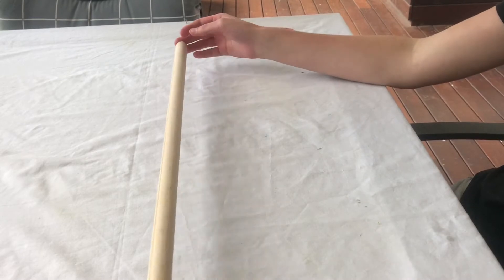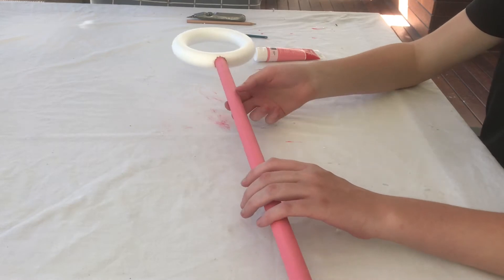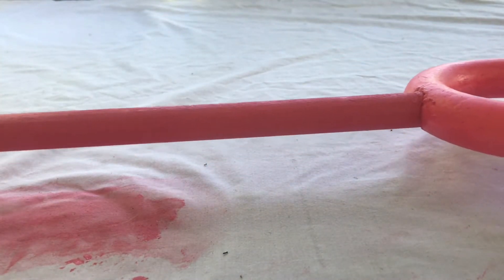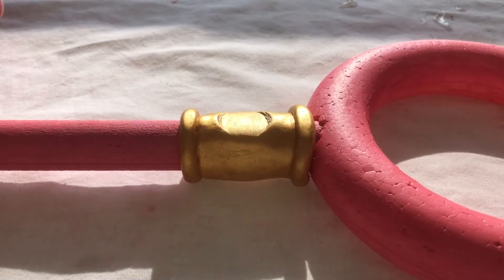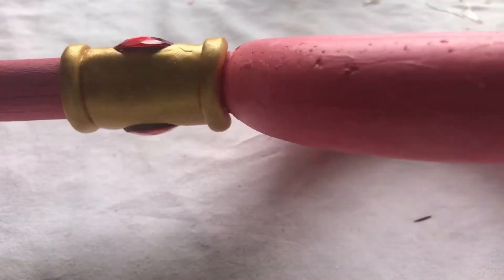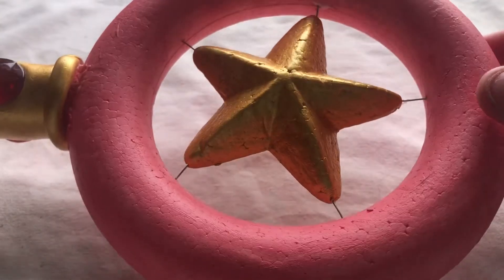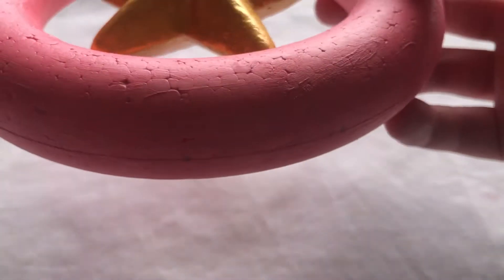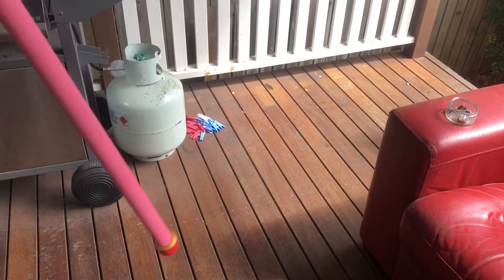DIY Cardcaptor Sakura Star Wand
This is how you make Sakura's Star Wand.